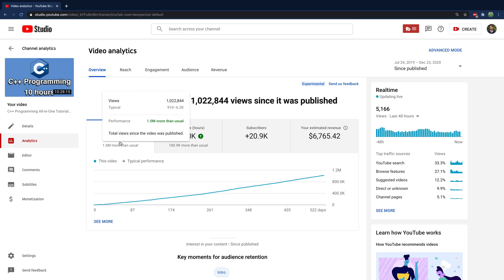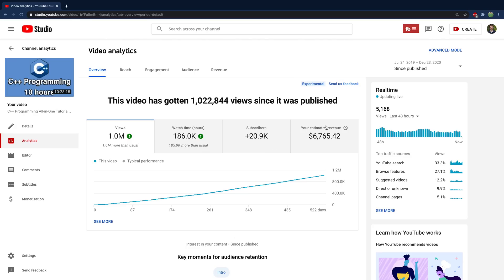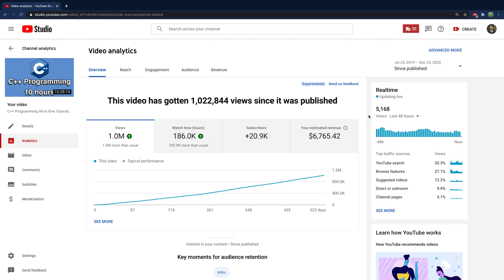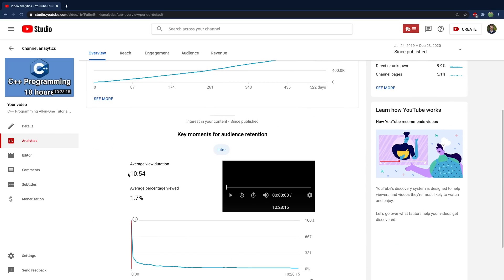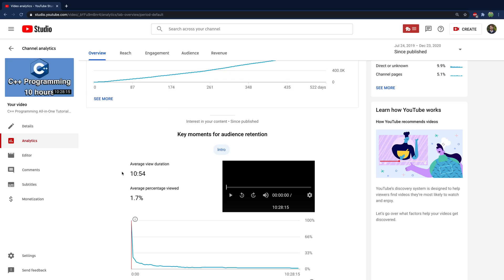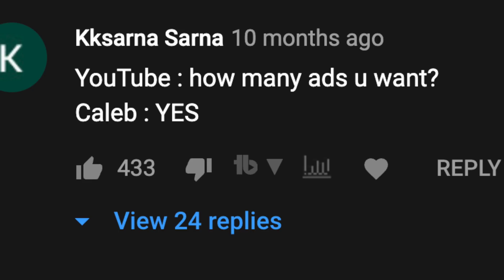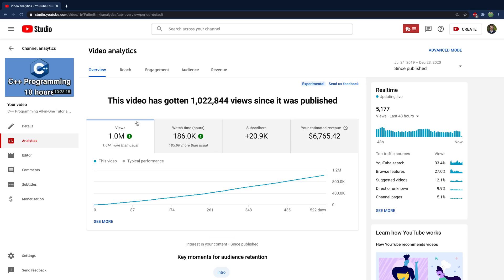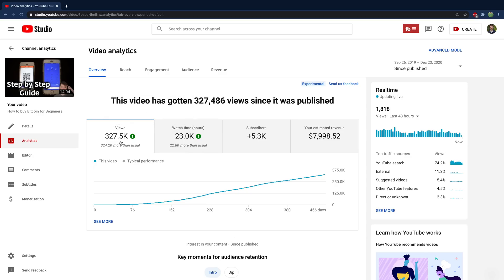How much YouTube paid me for 1,000,000 C++ Views (SHOCKING)